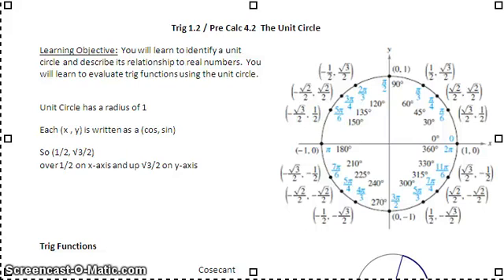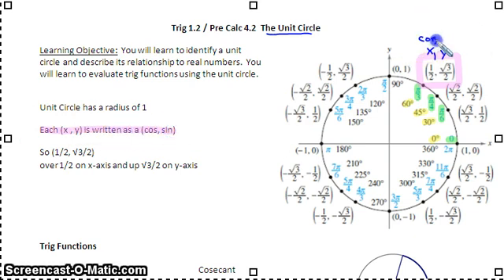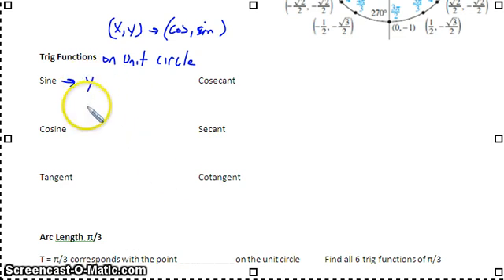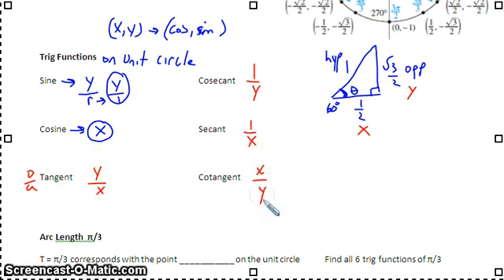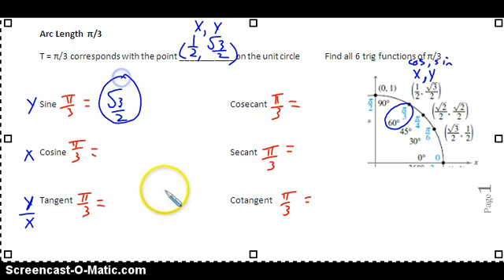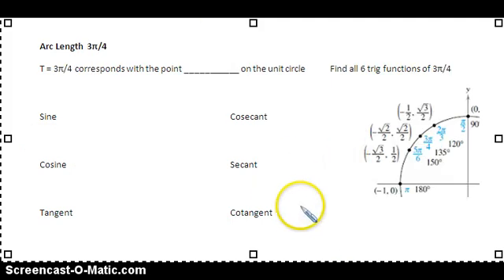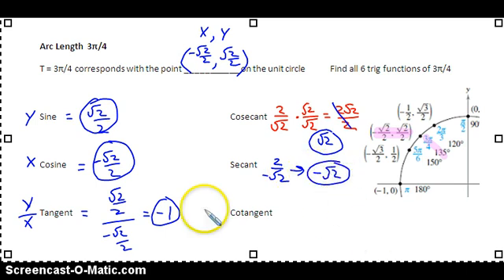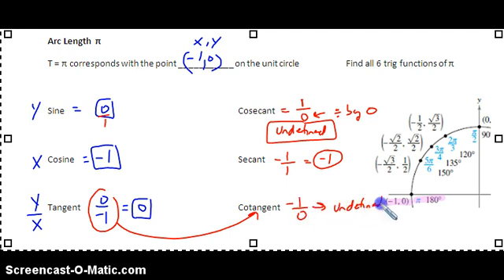Trig notes 1.2 part 1